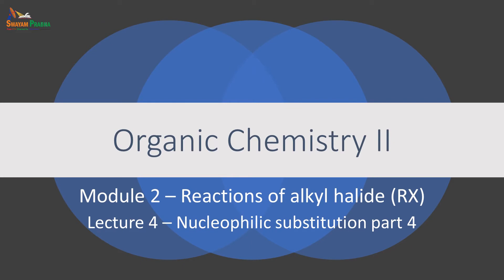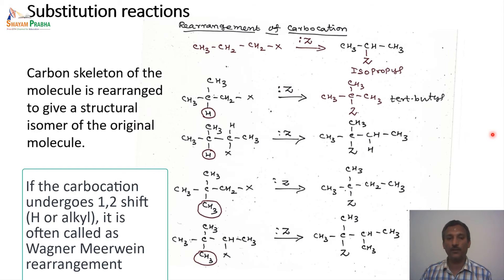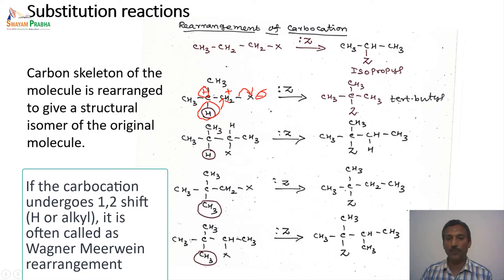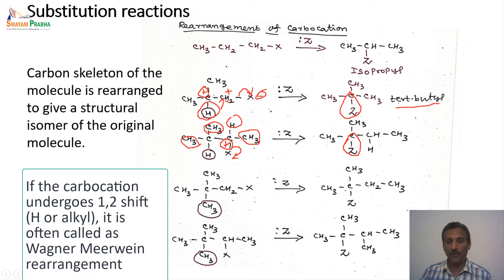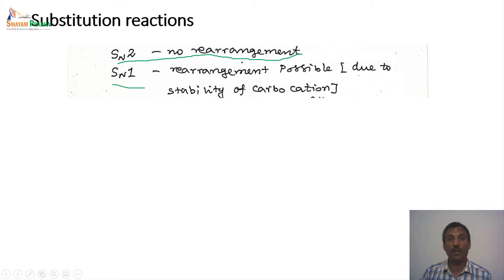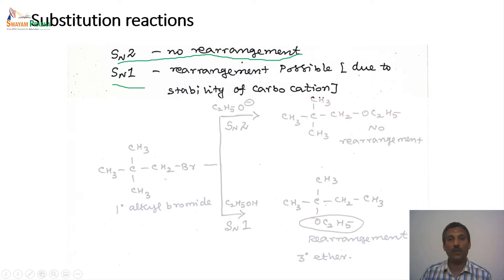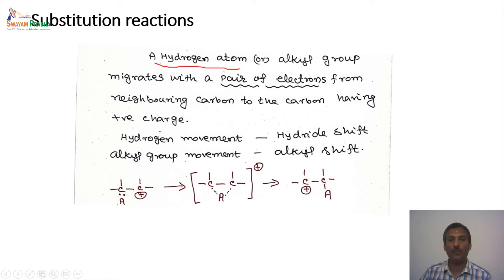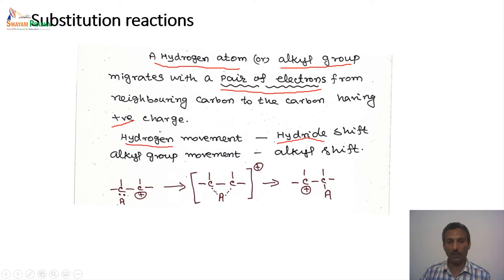Nucleophilic substitution part 4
Subject:Chemistry
Course:Organic Chemistry -II